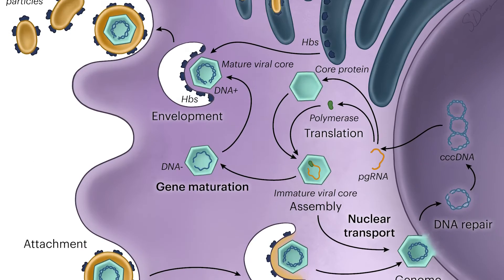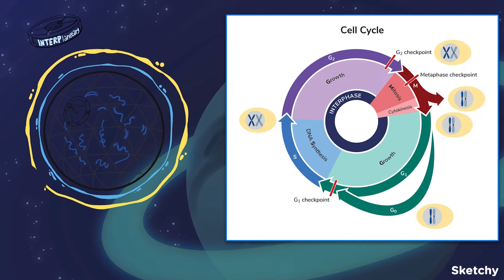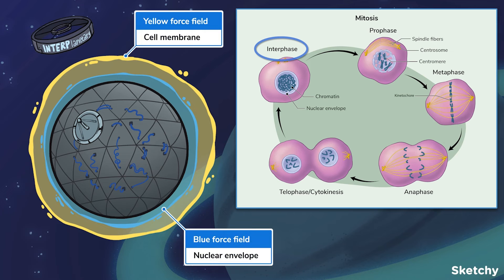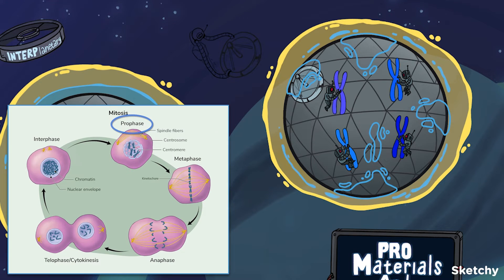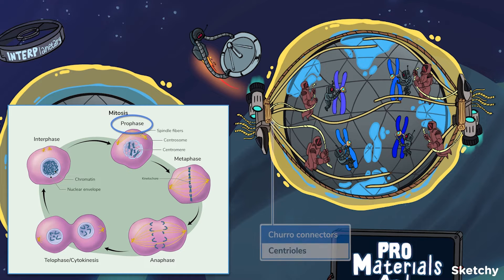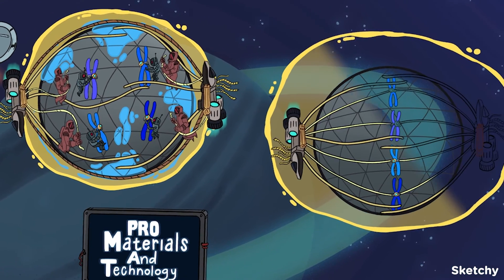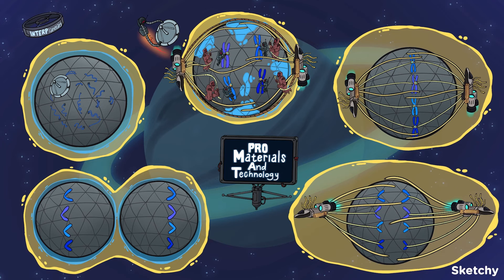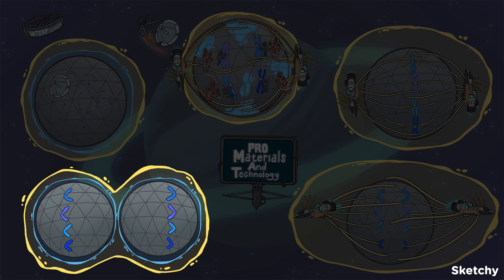Mitosis | Eukaryotic Cells | MCAT Biology Review | Sketchy MCAT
Learn about mitosis here at PMAT (Pro Materials And Technology), we pride ourselves on making the best dang space station copies around with our patented Mitosis Method™. In just four easy steps—prophase, metaphase, anaphase, and telophase—one space station becomes two! Call today to book your replication and we'll throw in some FREE space churros! Cytokinesis included at no extra charge. Additional taxes and fees may apply.

Are you studying for the MCAT? Sketchy MCAT covers all your content review for the MCAT in easy to digest videos. We use visual learning and storytelling to bring you high-yield MCAT content.

Sketchy has programs to help your study and improve your scores for USMLE, MCAT, PANCE, NP boards, & NAPLEX!  for more free full lessons!